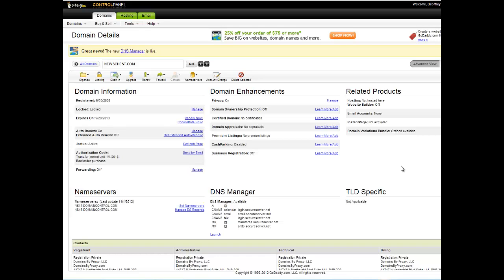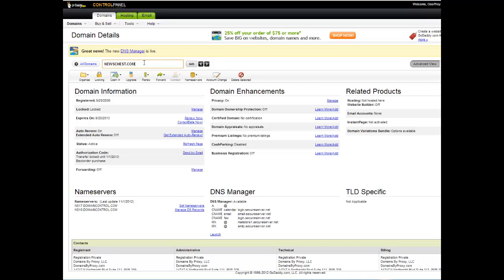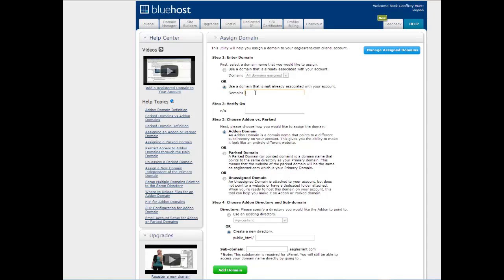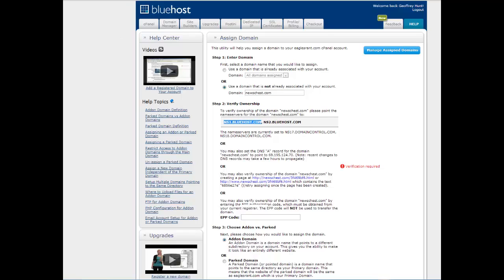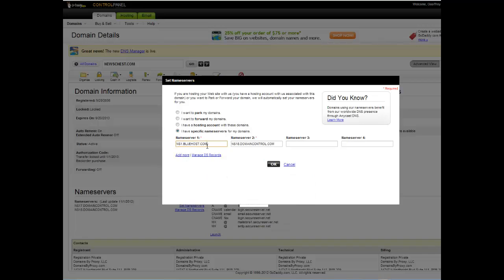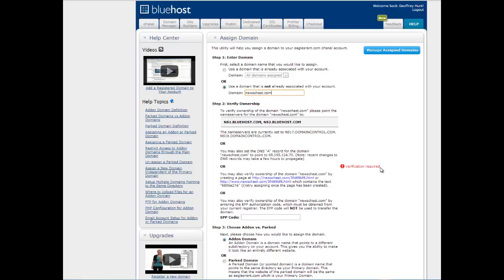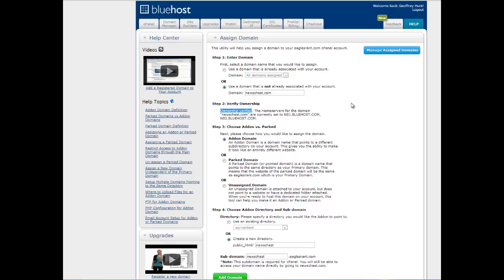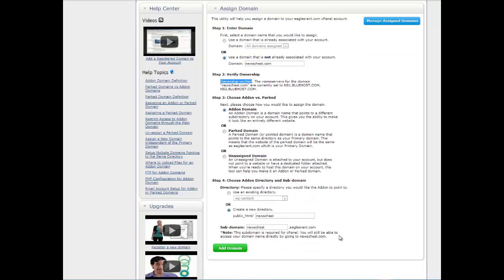8 Domain Setup with New Web Host